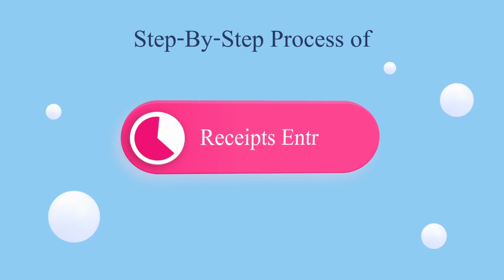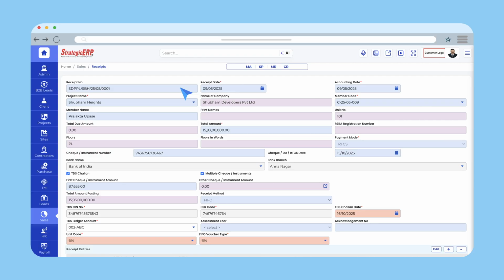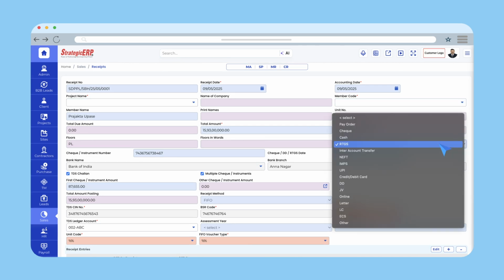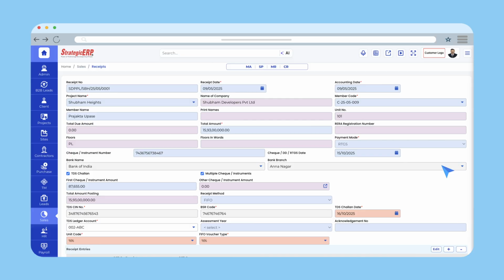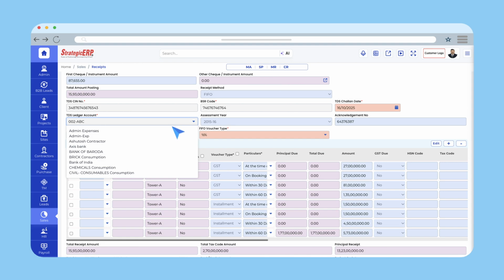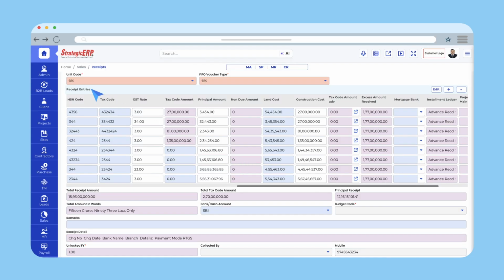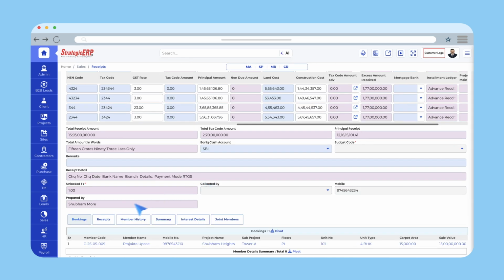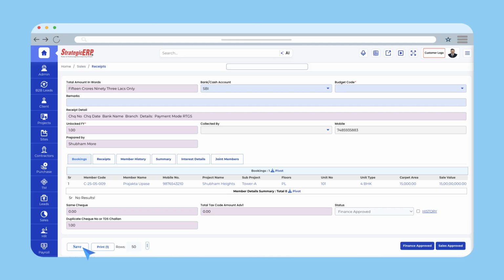How To Create Receipts Entry | Step-by-Step Guide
Learn how to create Receipts Entry in StrategicERP with this complete step-by-step tutorial designed for professionals in real estate, infrastructure, and construction industries. This video walks you through the Receipts form under the Sales Management module, explaining how to select project details, payment modes, cheque information, and TDS entries with ease.

Discover how StrategicERP automates financial workflows — from auto-generated receipt numbers and member details to finance and sales approval stages, ensuring accuracy and efficiency across your projects. You’ll also learn to manage multiple cheque entries, select FIFO or Manual methods, and handle mortgage bank details seamlessly.

Perfect for accountants, finance teams, and ERP users, this tutorial helps you save time, eliminate manual errors, and enhance control over your financial processes. Watch till the end to master how StrategicERP’s Finance & Accounting module simplifies project receipts management and boosts operational efficiency.